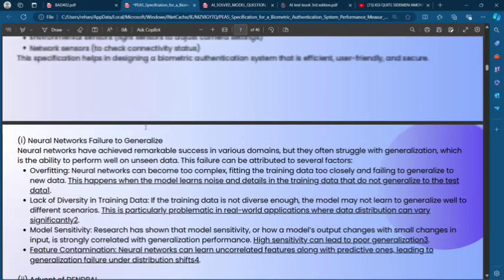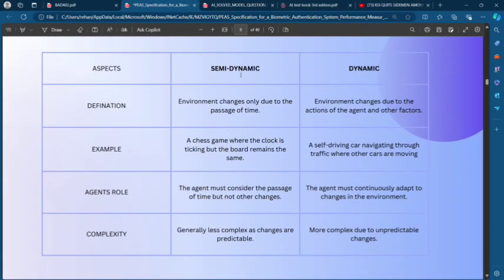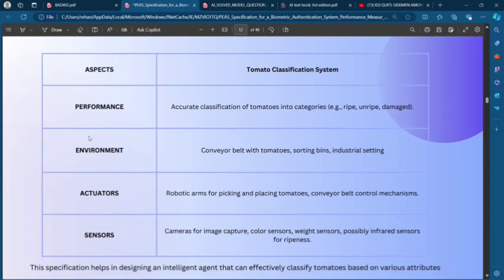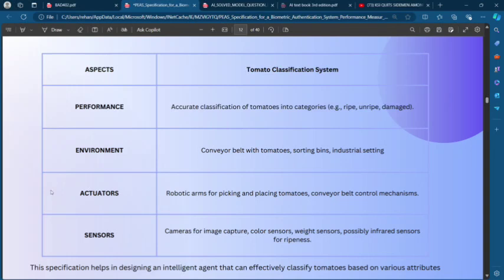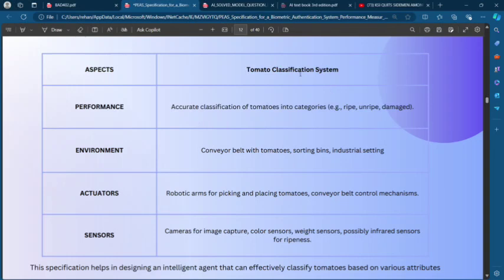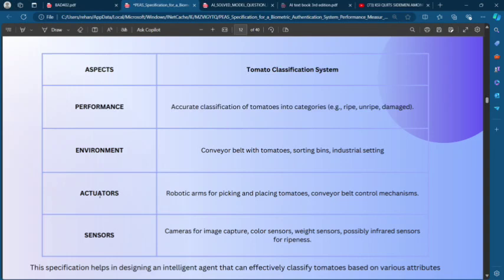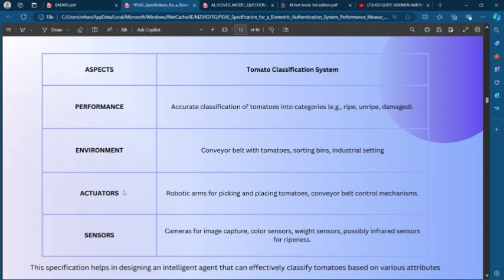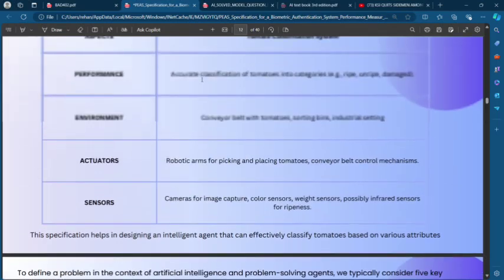AI SOLVED MODEL PAPER PART 2 | VTU 2022 SCHEME